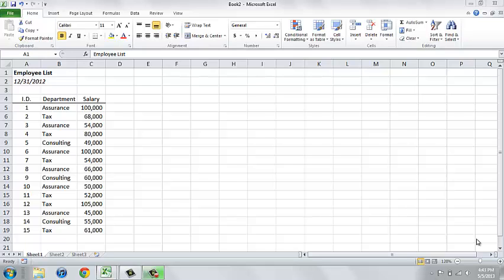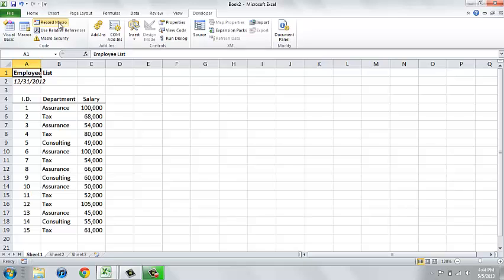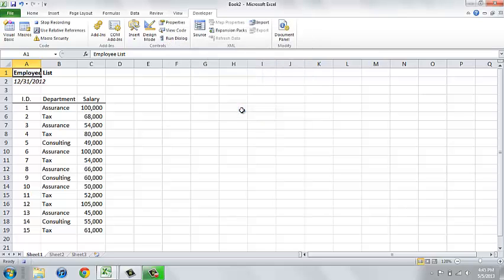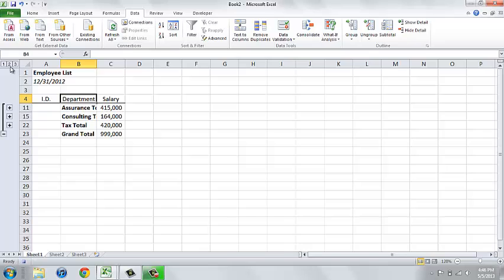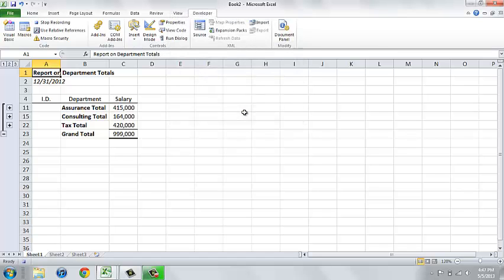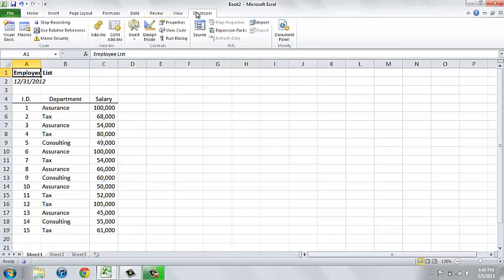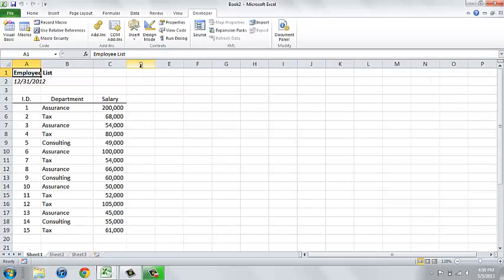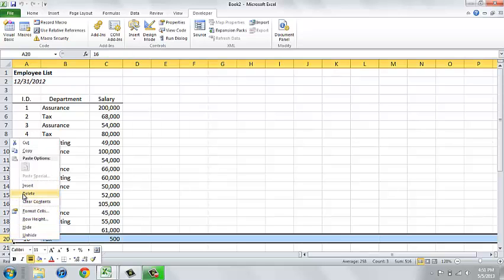Basic Excel Macros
This video explains how to create simple macro in Microsoft Excel 2010.